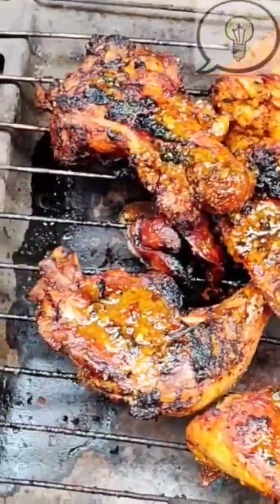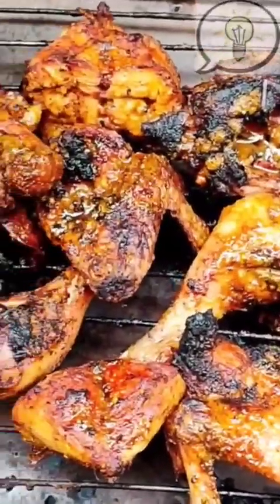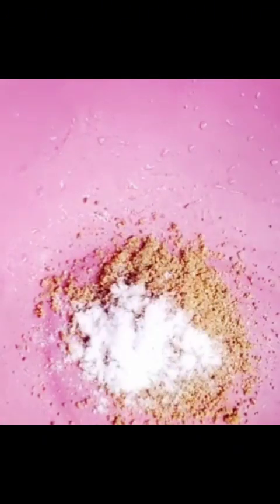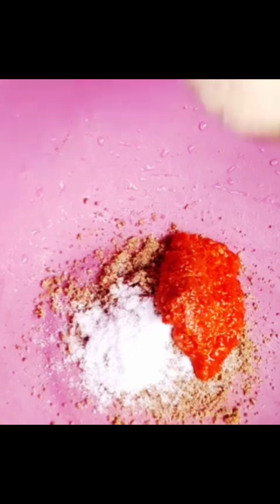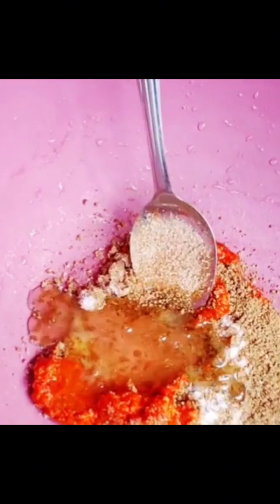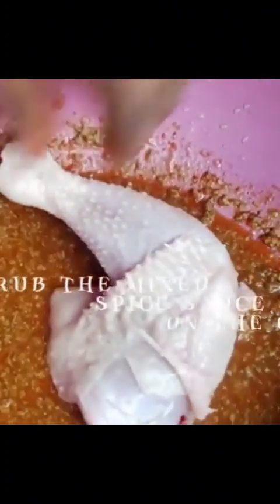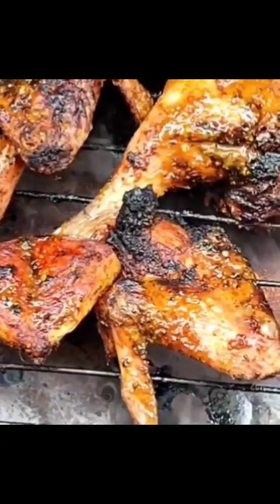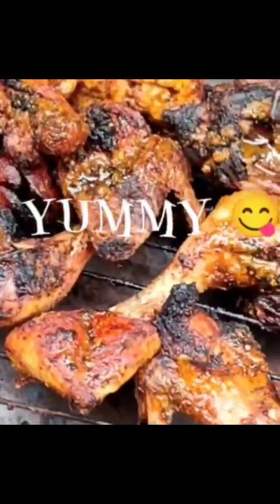😋👌Chicken roasted chicken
Grilled Chicken